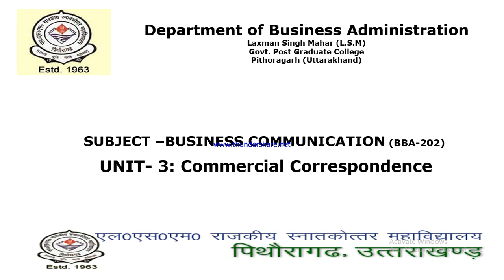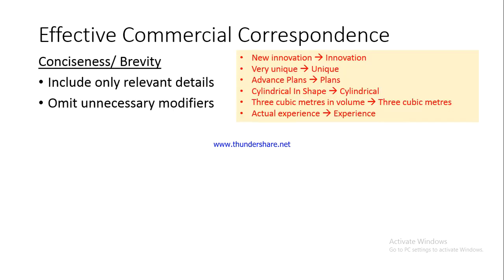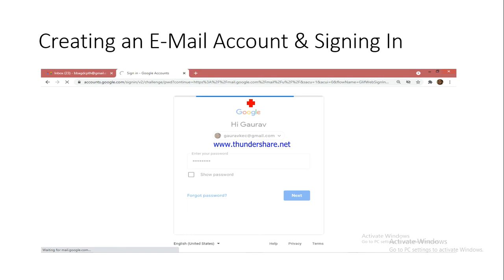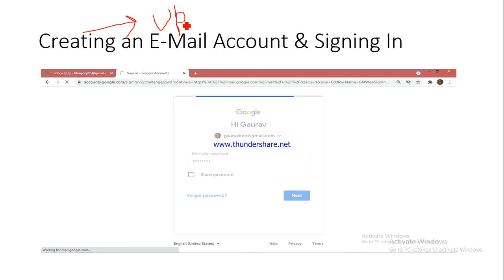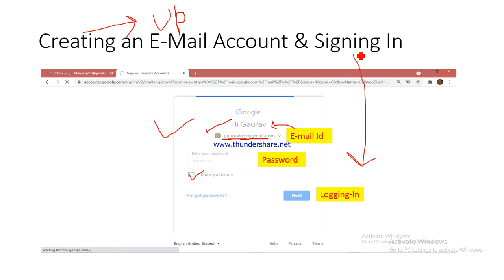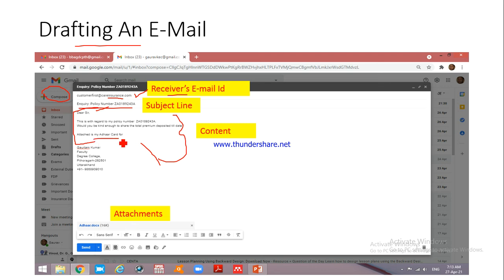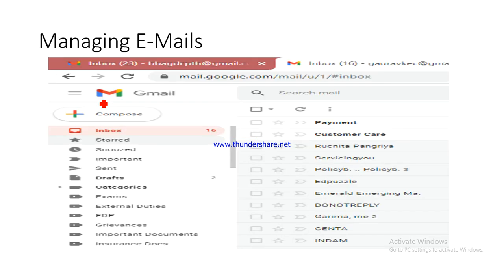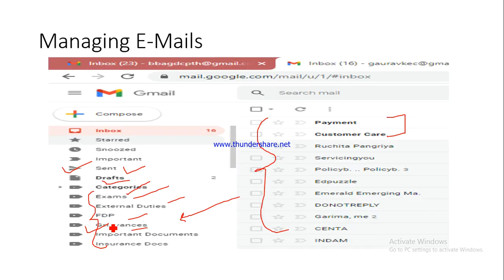(19) Using E-mails